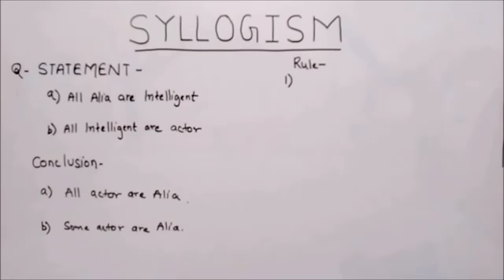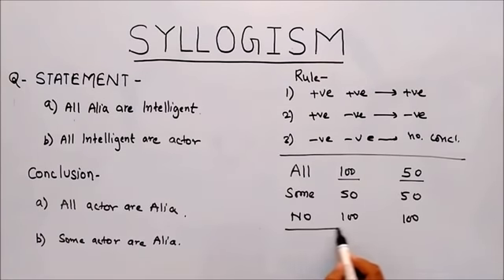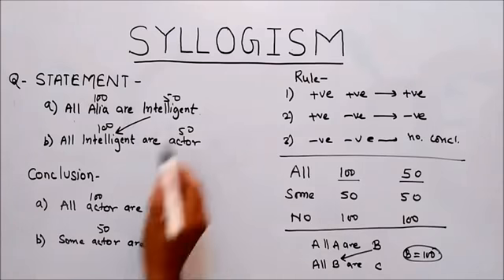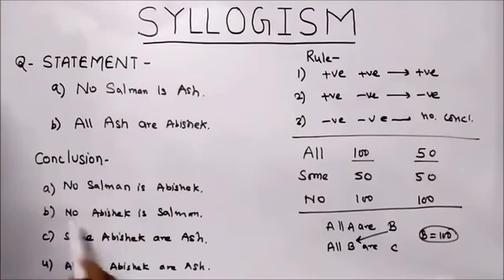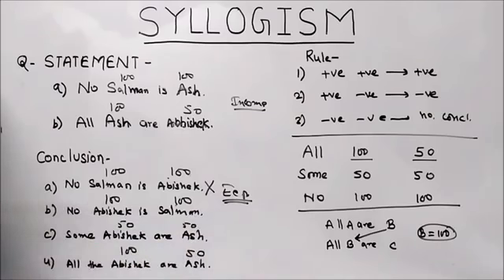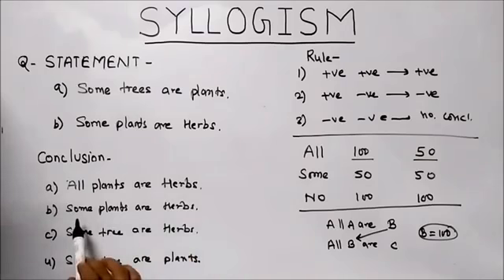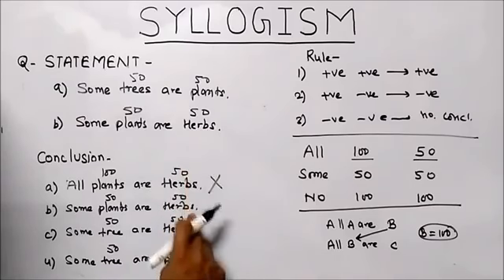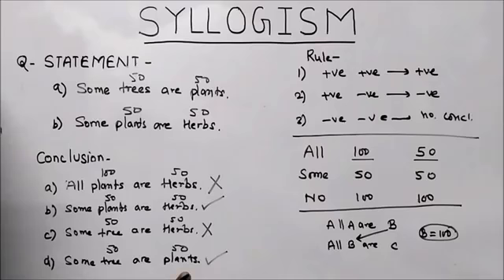Syllogism Tricks।। How to Solve Syllogism Questions Without Venn Diagram ।।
Hey Guys,
We are come back with another informative video related to the Reasoning Topic Syllogism. As we all know that it is very important topic as per exam point of view. Today we're discussing about some Short cut methods to solve Syllogism Problems.